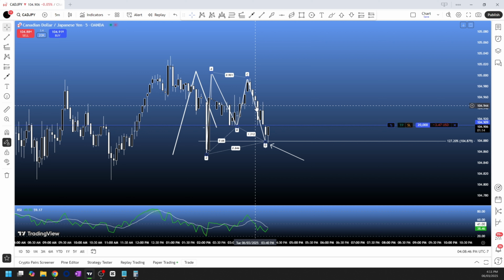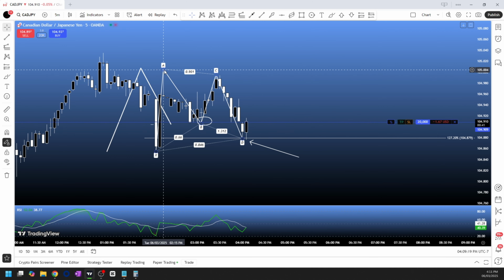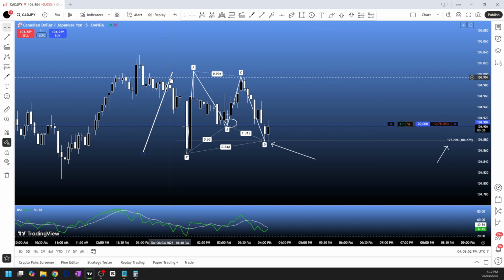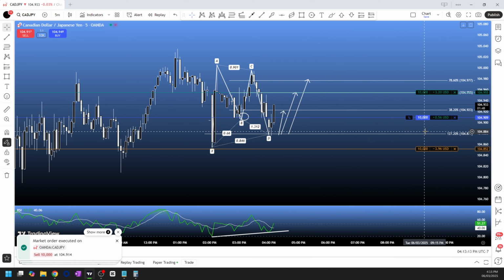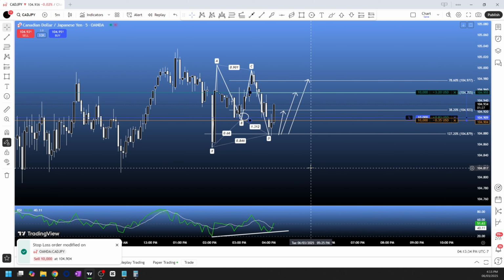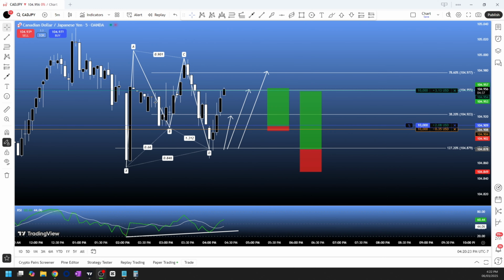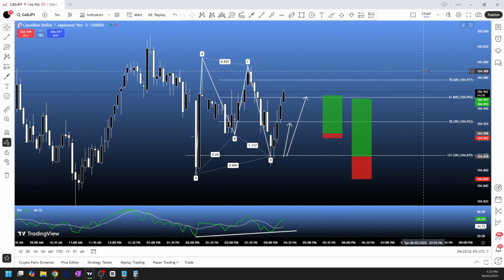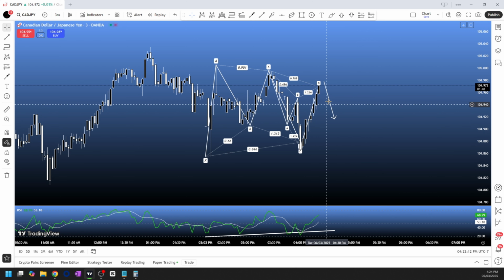BACKTESTING THE GARTLEY PATTERN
In this video, we perform a quick Backtest of the Advanced Gartley Pattern. All be it on a small timeframe (5m), We are able to review and validate the pattern as we track it through both targets 1 and 2 along with many other aspects of ratio and pattern trading!